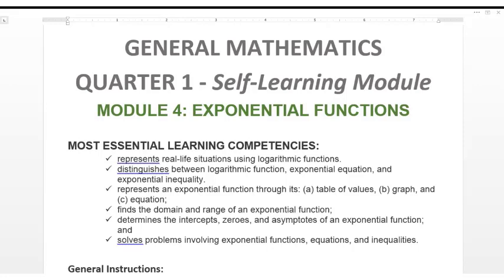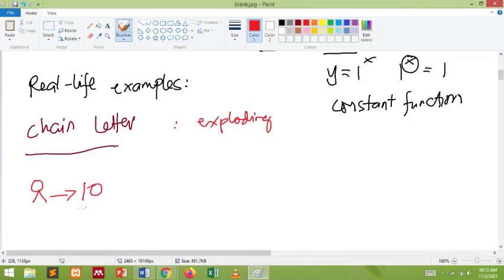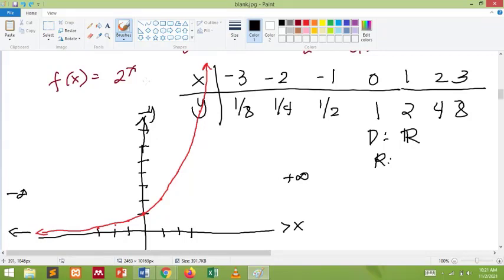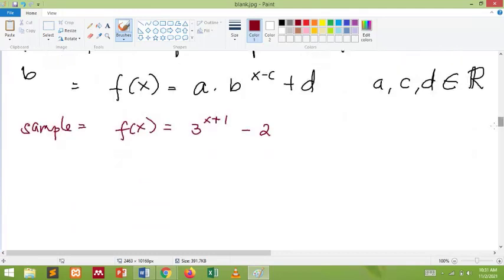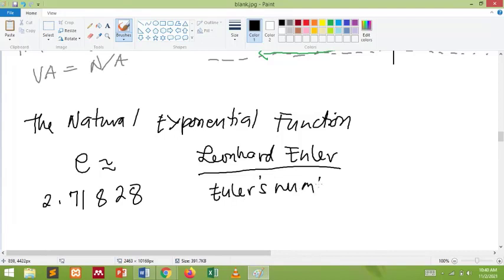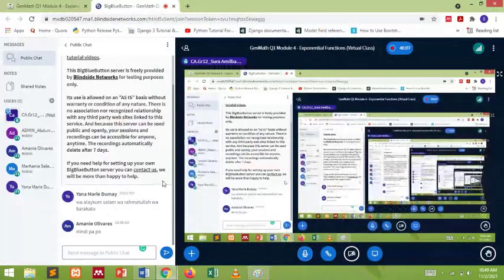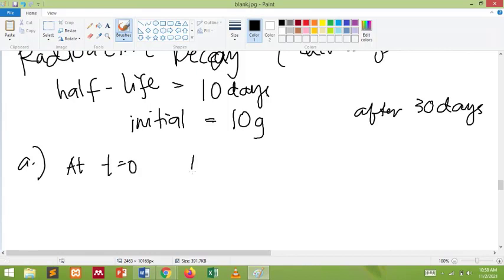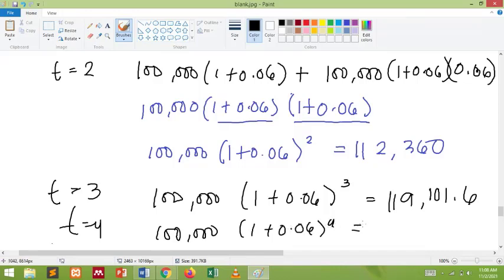2021-11-02 GenMath Q1 Module 4 - Exponential Functions Part 1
Lesson 1 – Representing Real – Life Situations Using Exponential Functions, (M11GM-Ie-3)
Lesson 2 – Exponential Functions, Equations, and Inequalities. (M11GM-Ie-4)
Lesson 3 – Solving Exponential Equations and Inequalities. (M11GM-Ie-f-1)
Lesson 4 – Table and Graph of an Exponential Function, (M11GM-If-2)
Lesson 5 - Domain and Range of an Exponential Function. (M11GM-If-3)
Lesson 6 – Intercepts, Zeroes and Asymptotes of an Exponential Function. (M11GM – lf – 4)